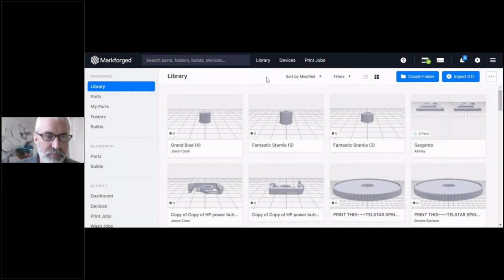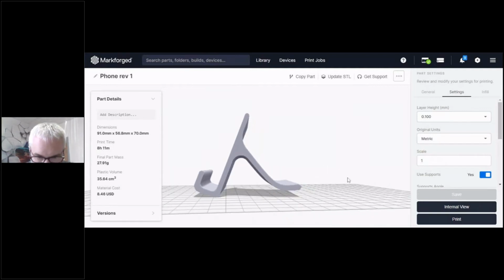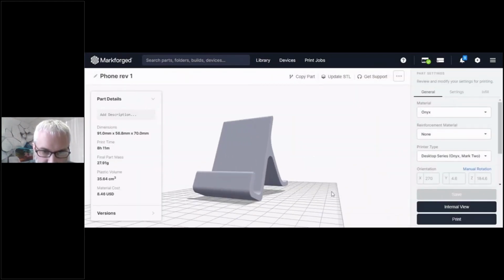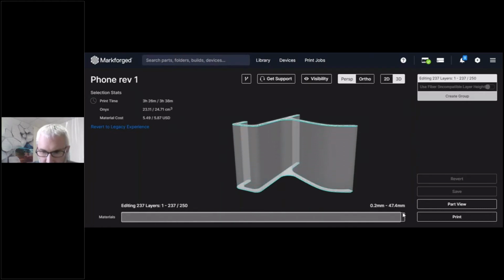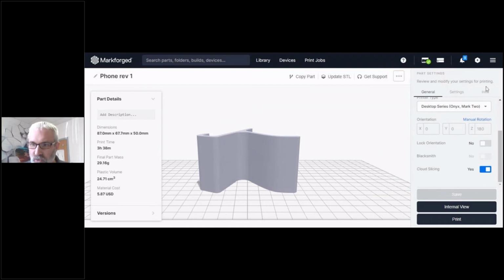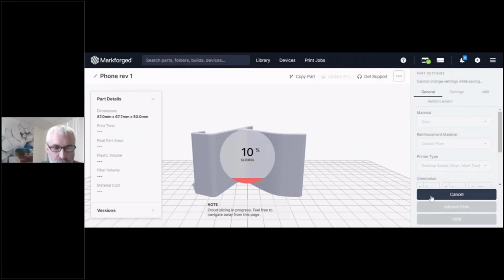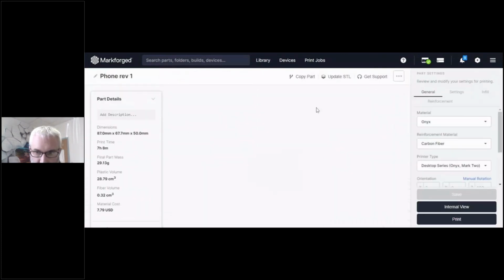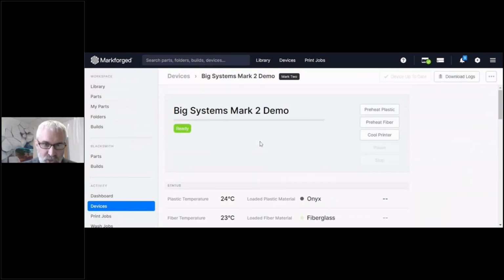BigSystems Markforged Mark Two Eiger Overview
In this video we go over the Markforged Eiger Software